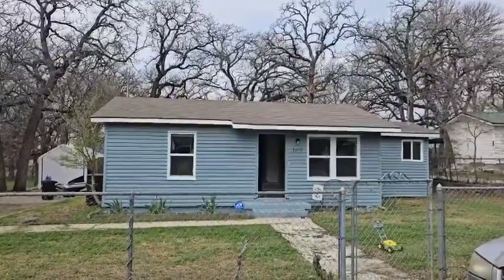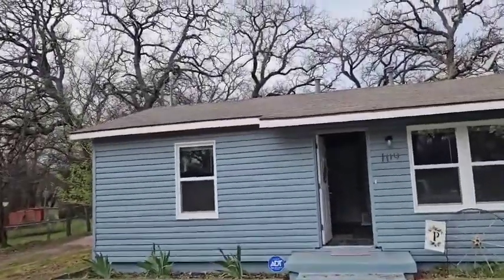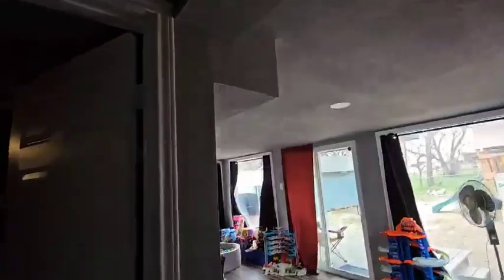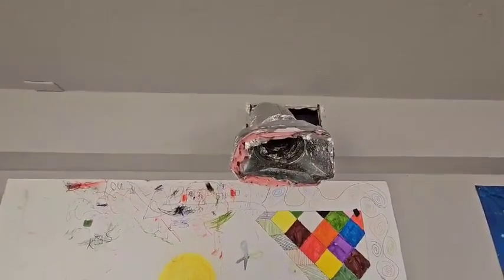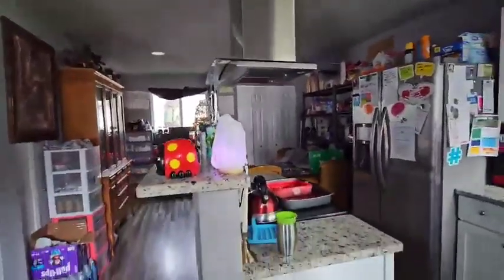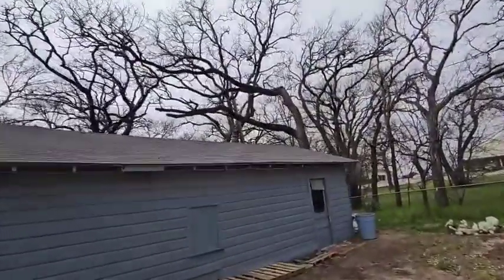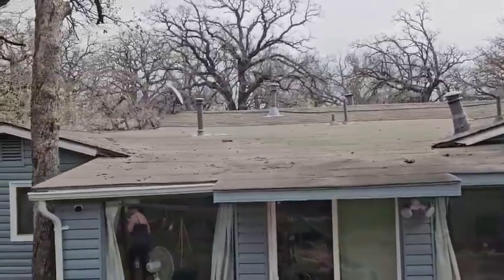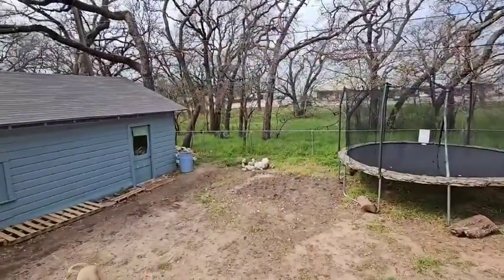Blitz 1️⃣5️⃣ : House 3️⃣ - Disabled army Veteran and his fiancé need help w/ roof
Blitz 1️⃣5️⃣ : House 3️⃣

Exec Summary: Disabled US Army Veteran and his fiancé are unable to make necessary repair — roof leak brought water through the ceiling fan.

They need help with:
✅ Roof needs replacing - BME Exteriors, LLC.
🙏Replace backyard fencing
🙏 Check electrical
🙏 Dining room ceiling sheetrock repair
🙏 Replace vent a hood
🙏 Remove two trees
🙏Check gutters & add on
🙏 Need steps to back porch

ALL HANDS - Good Neighbors Blitz Prep = — Tue 1️⃣9️⃣ March at 6:00
📌 Learn how YOU can get involved
📌 PLAN is to revitalize 15 Homes in 2 Days

🏡 Good Neighbors Blitz Weekend April 12/13th :
3 opportunities :
1️⃣ VOLUNTEER: 8AM at Dream Center both days.

Let's Build COMMUNITY together!